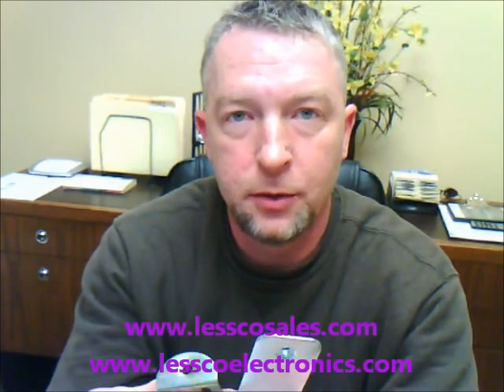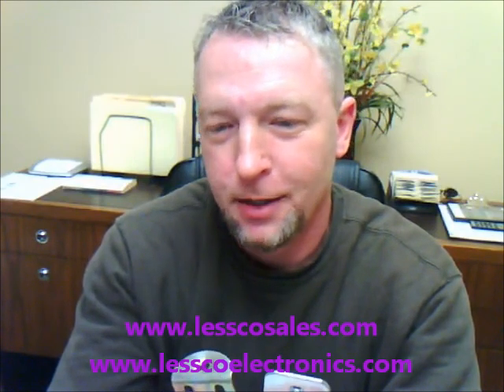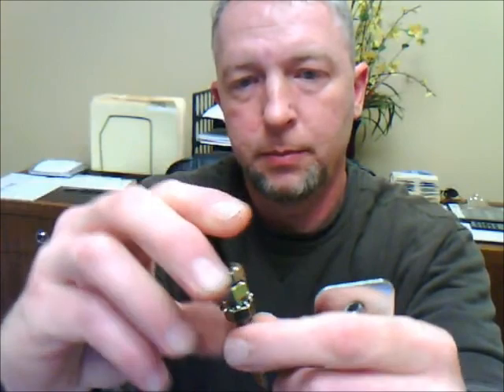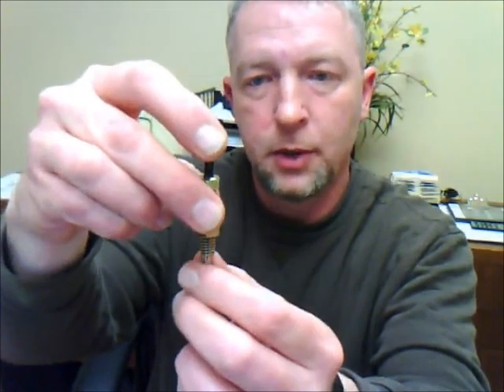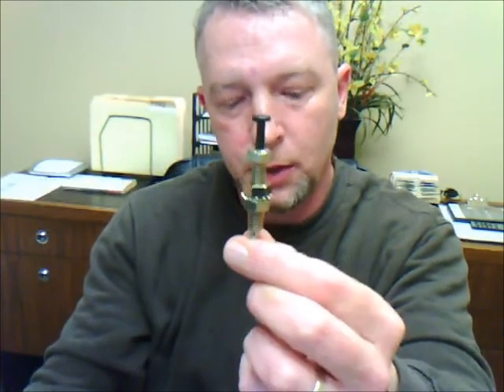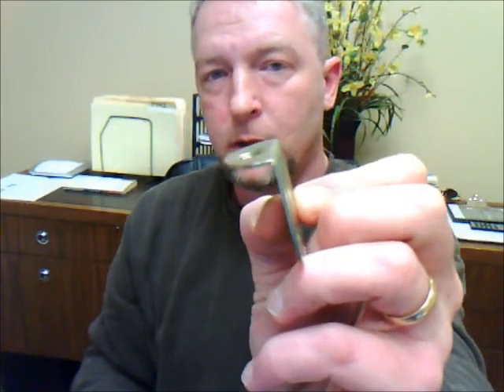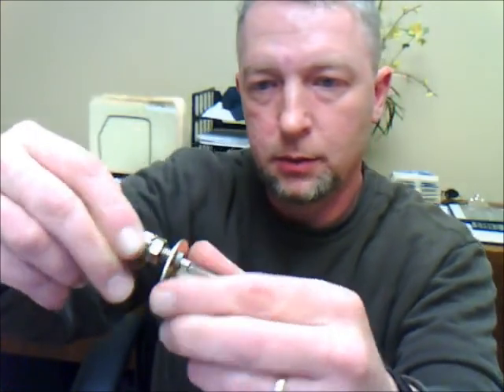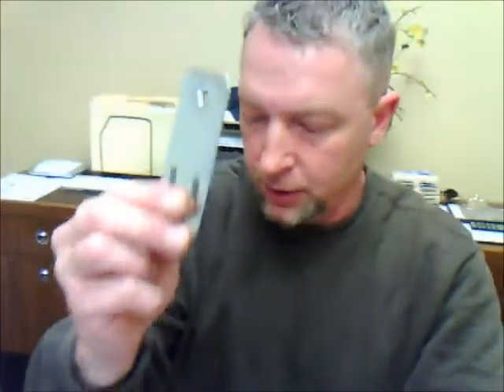Overview explaining all different kinds of car alarm contact / pin switches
I go over car alarm, marine alarms and RV use pinswitches, contact switches, mercury switches, brackets, pressure switches and more.